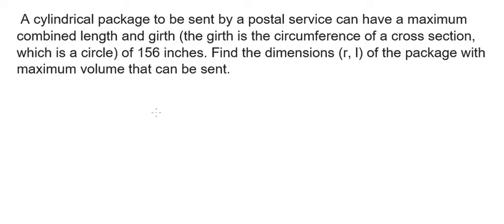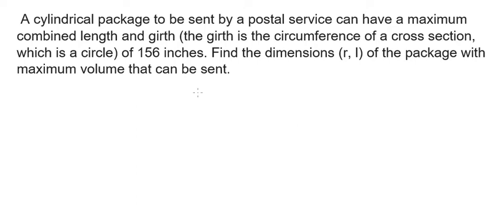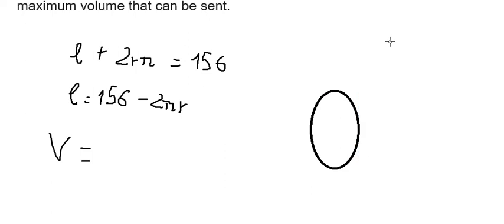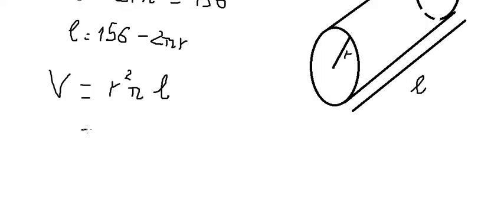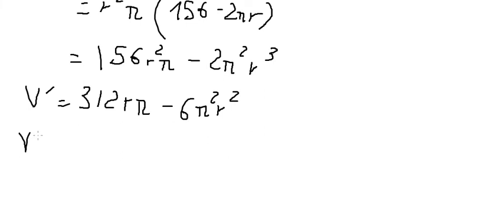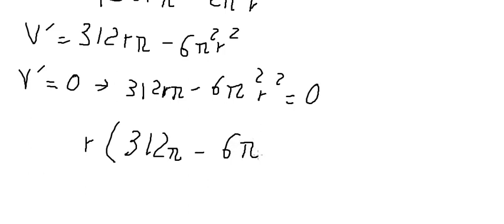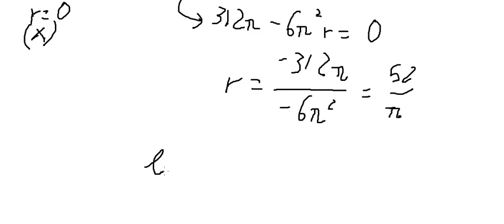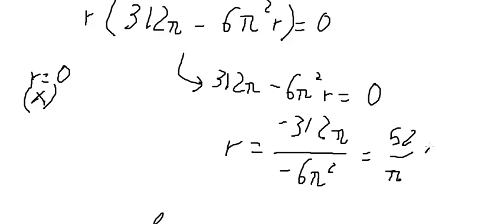Calculus Help: Derivative: A cylindrical package to be sent by a postal service can have a maximum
Full question:
 A cylindrical package to be sent by a postal service can have a maximum combined length and girth (the girth is the circumference of a cross section, which is a circle) of 156 inches. Find the dimensions (r, l) of the package with maximum volume that can be sent.